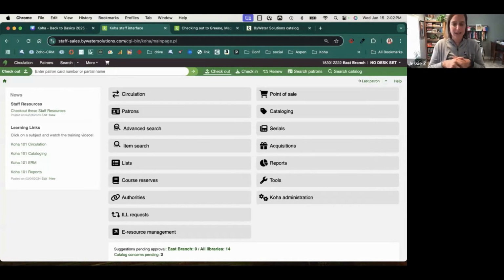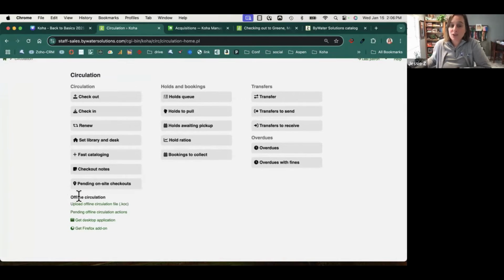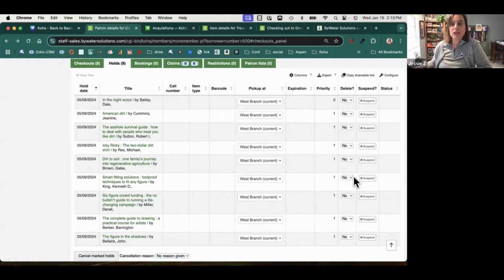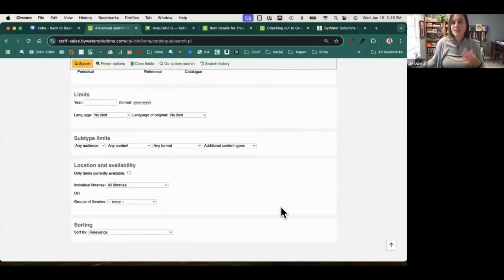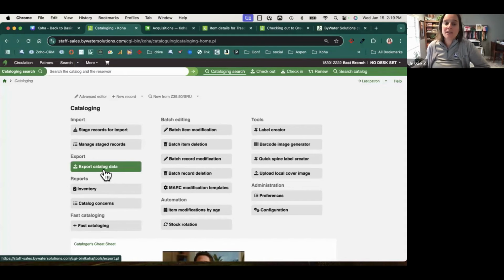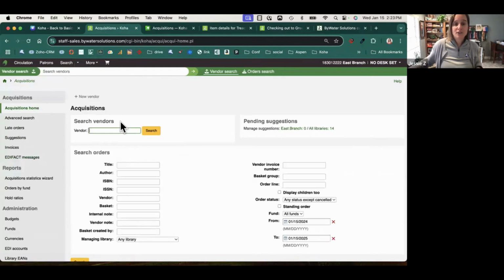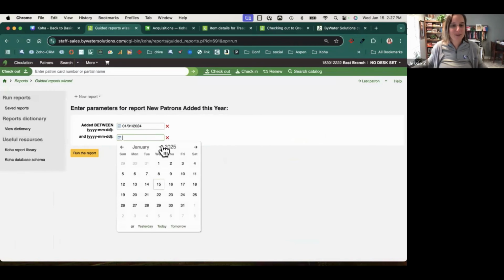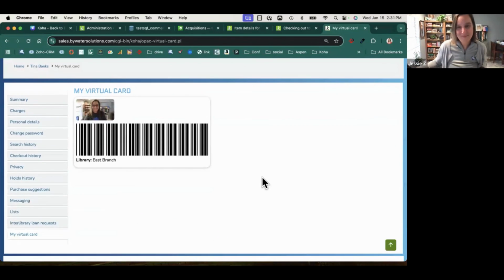Back to Basics A Librarians Guide to Koha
In this 30-webinar, A Librarian’s Guide to Koha, we will cover how staff can intuitively navigate through the models on the staff client and how your patrons can get the most out of the Koha OPAC!